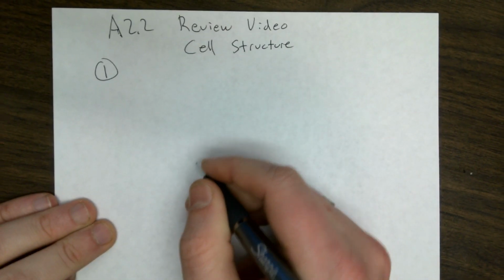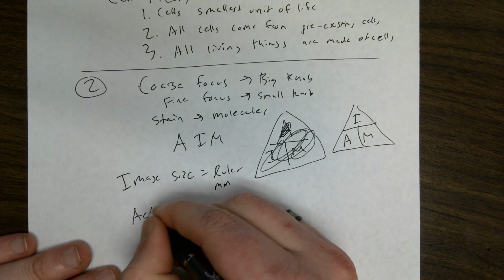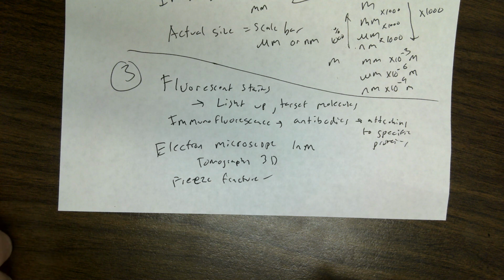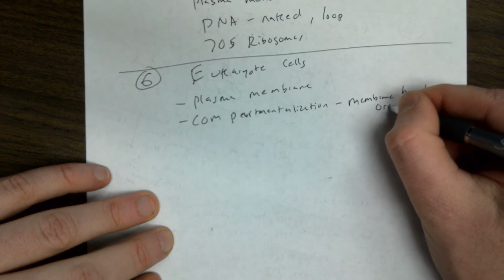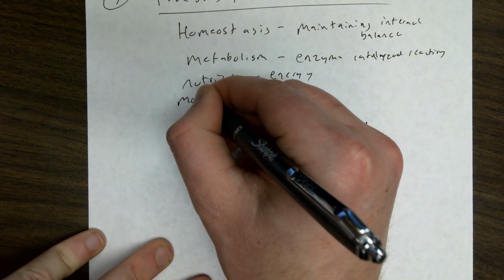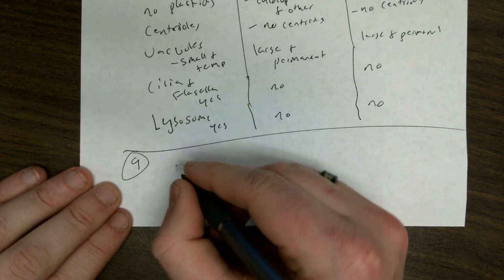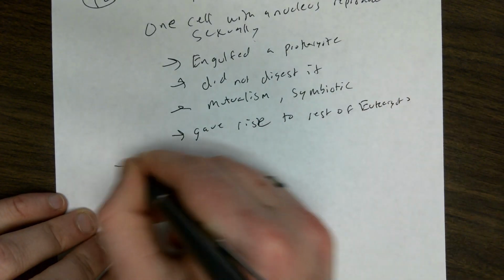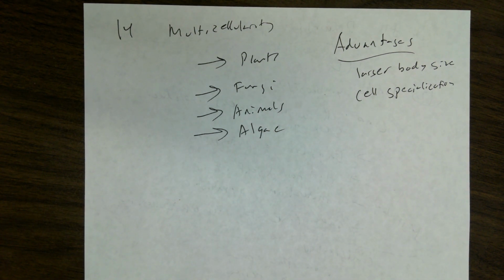A2 2 Review video